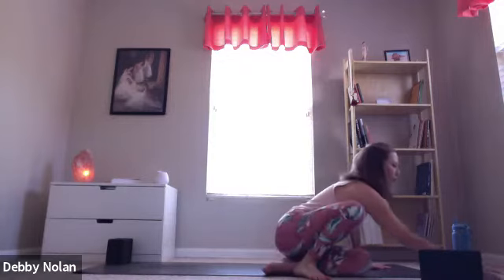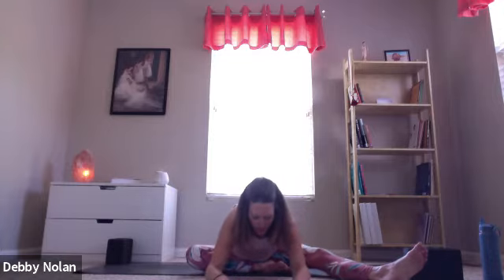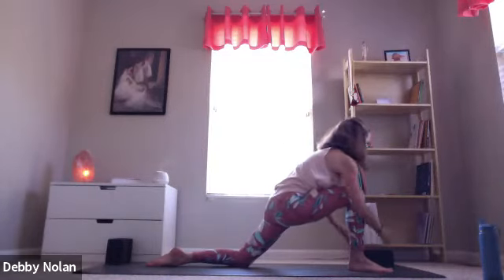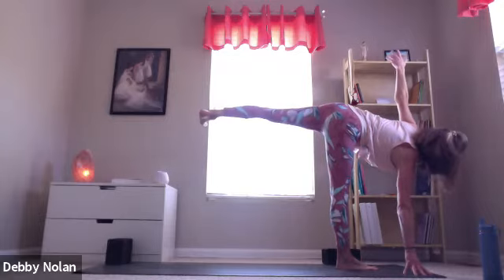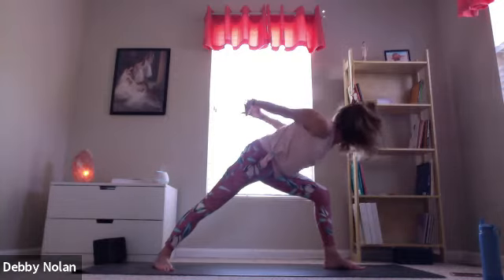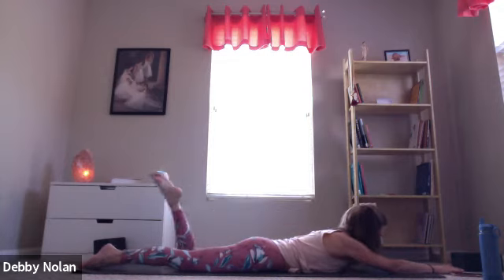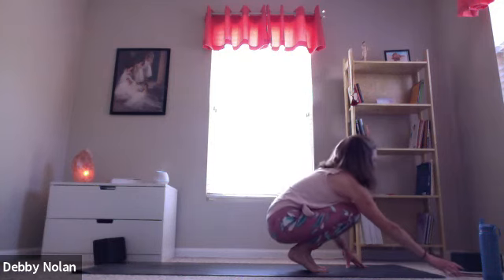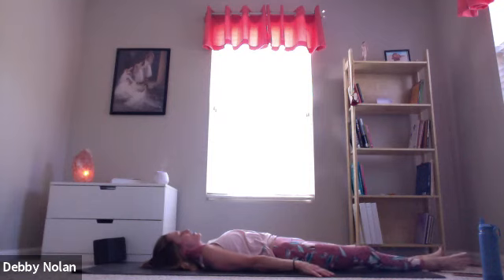Yinyasa Flow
This video combines two types of yoga: yin and vinyasa. Yin postures are held for long periods of time to loosen the fascia which holds together our muscles, bones, tissues, and joints. Vinyasa is the practice where we move with the breath, creating heat and energy flow. Combining the two will help to calm the mind, increase flexibility and move the body for optimal performance. A block would be helpful for some of the poses but not necessary.